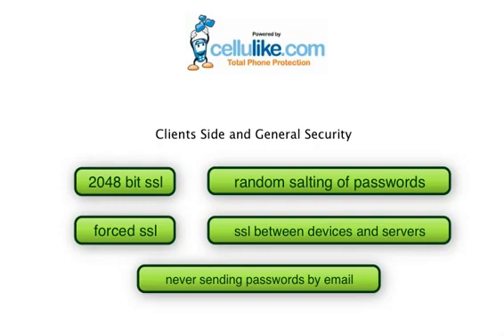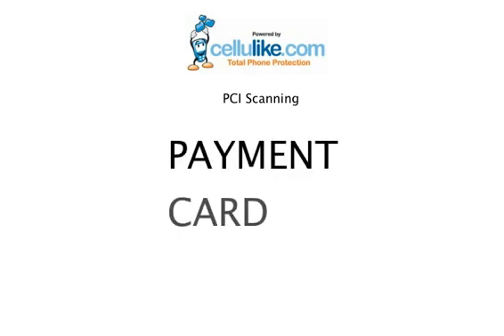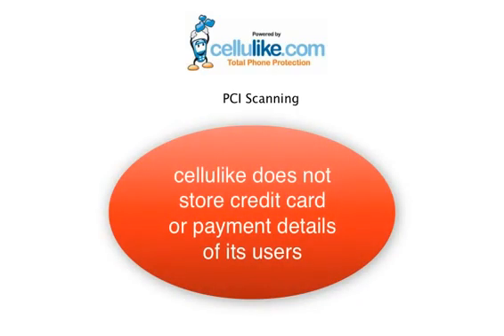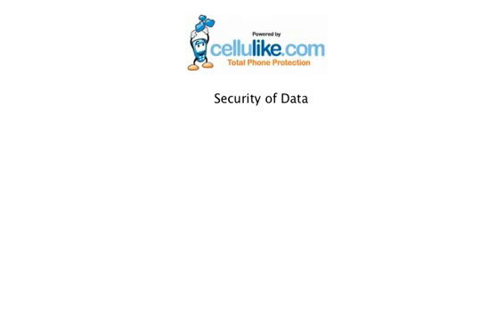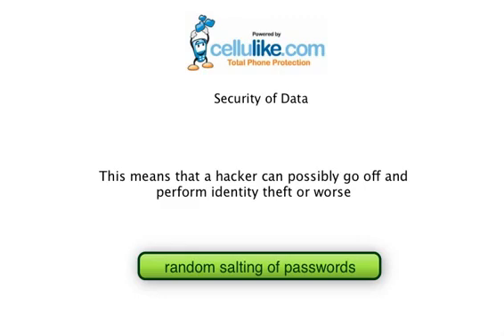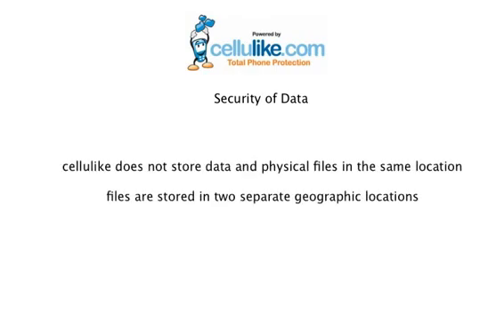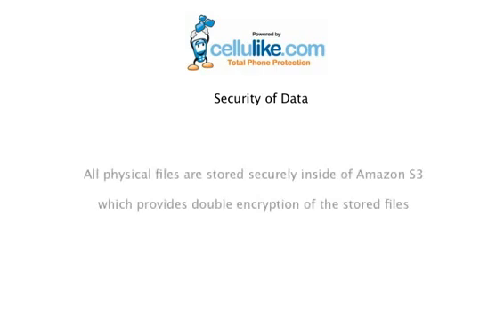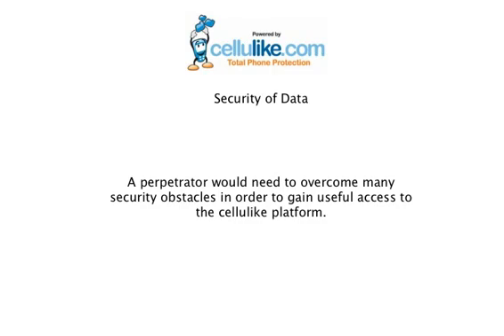Cellulike Security Overview.flv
Cellulike Security Overview